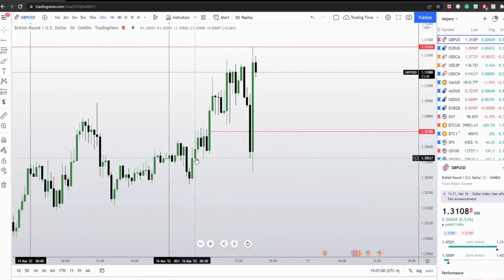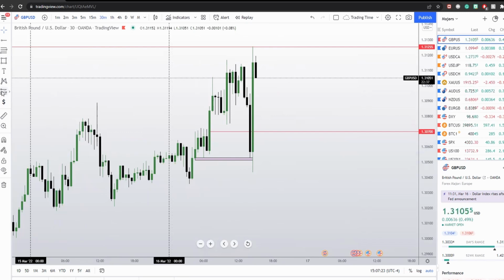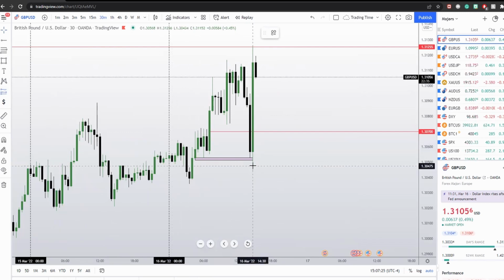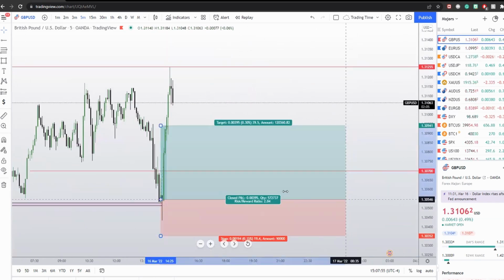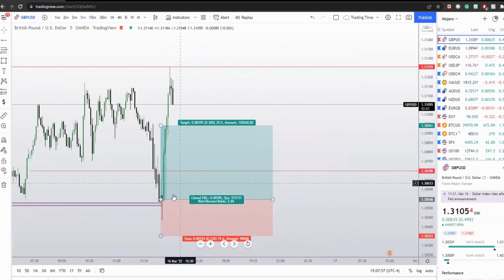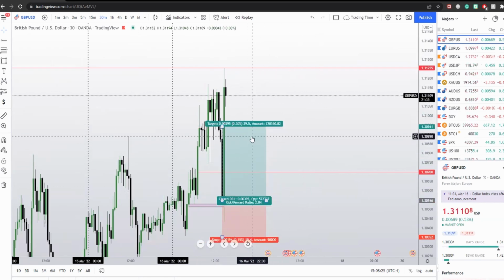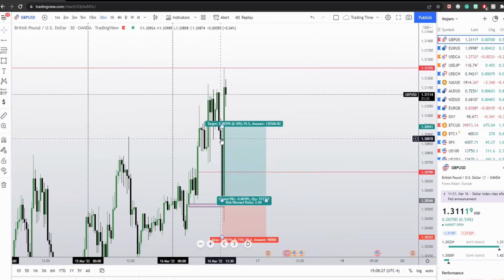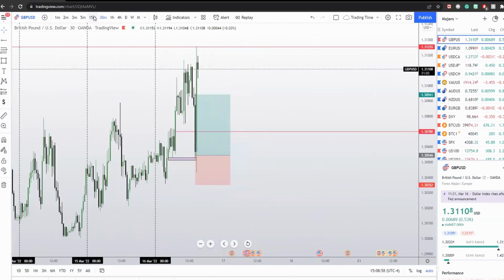ICT Signal #7 | FOMC SHENANIGANS! | Voice Commentary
Hey Guys! I Hope You Enjoyed This Break Down Video On The Trade That I Sent Out!

Make Sure You Guys Are Watching ICT's New Mentorship + Putting In The Hours On The Charts!